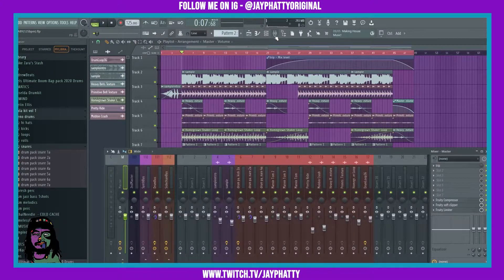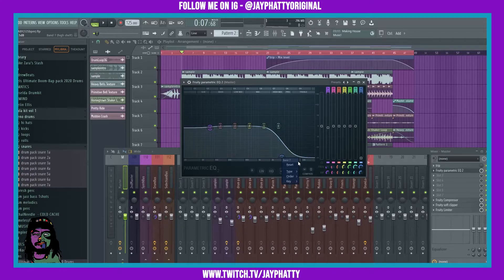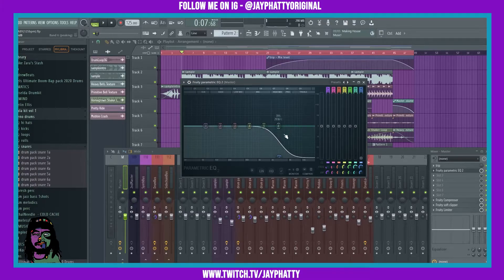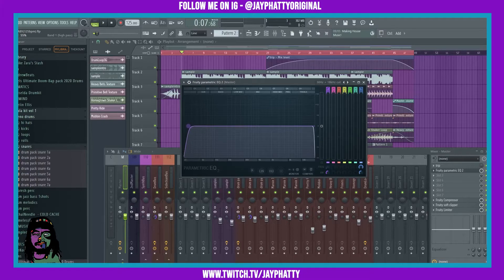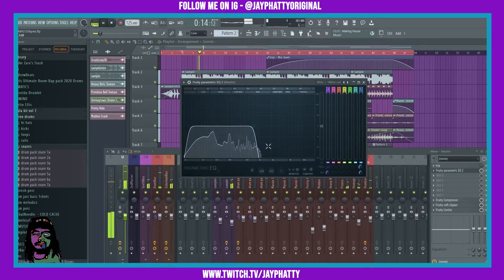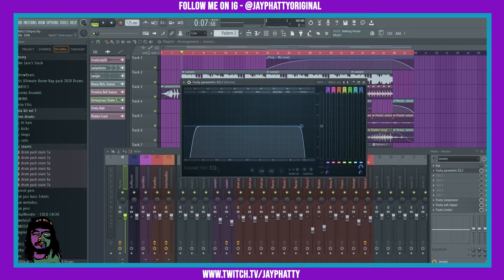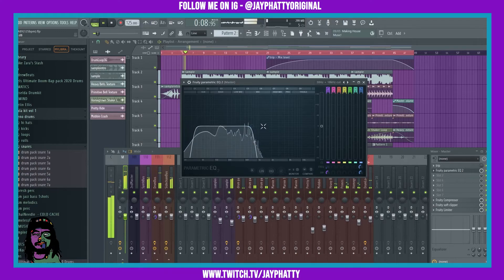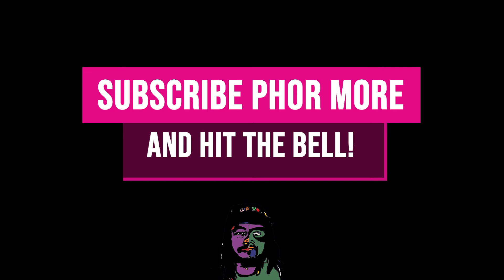Use This Philter Sweep EQ Trick To Get That Sauce In FL Studio 20 - Tips & Tricks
Today we talk parametric eq 2 in FL Studio 20! Much love y'all!